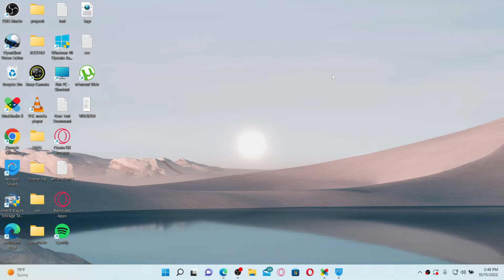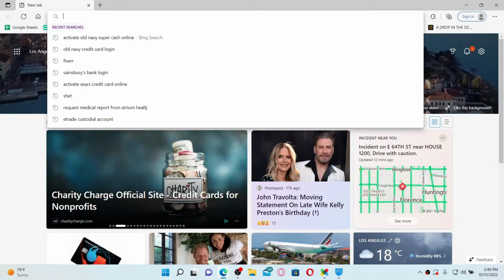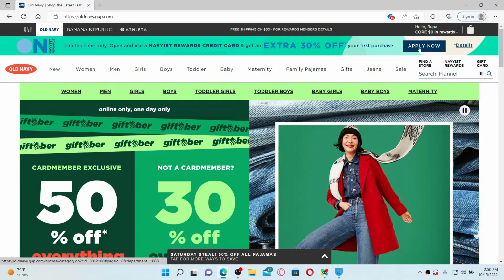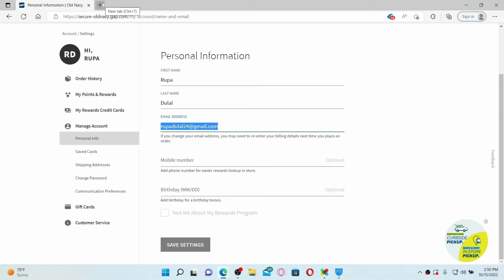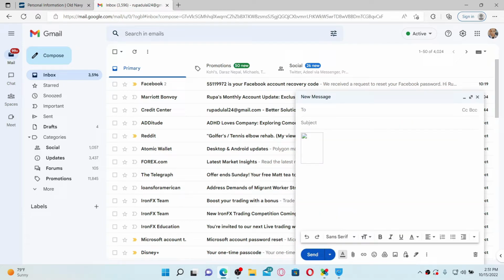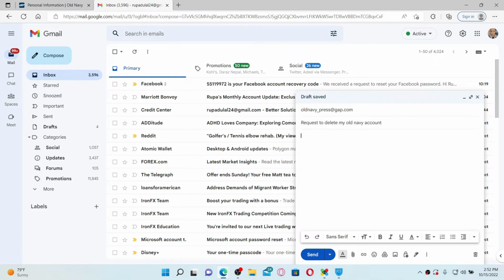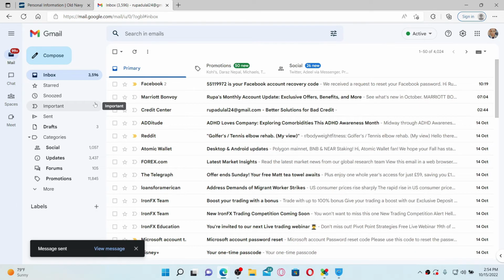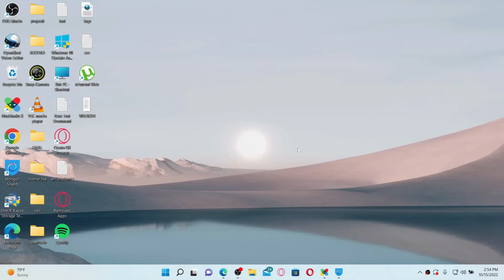How to Delete an Old Navy Account 2022?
How to Delete an Old Navy Account 2022? Get rid of OldNavy account instantly in few minutes. Watch our the Tutorial now!!!